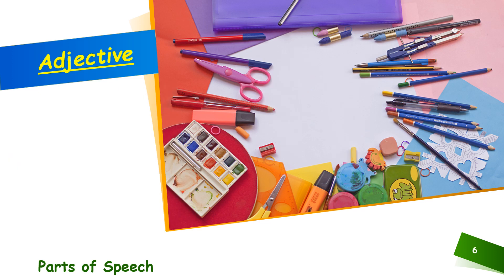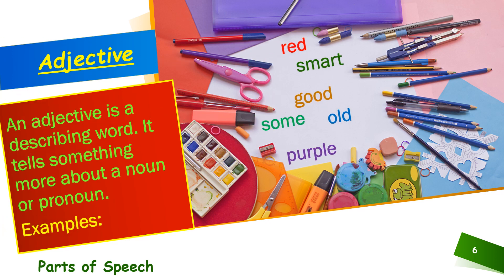Parts of Speech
The parts of speech is an important lesson for students to understand making of a speech, using various sentences. To start with student should have gone through the videos on The Sentence, Kinds of Sentences and Subject and Predicate for better understanding. all these are already there in the Channel.